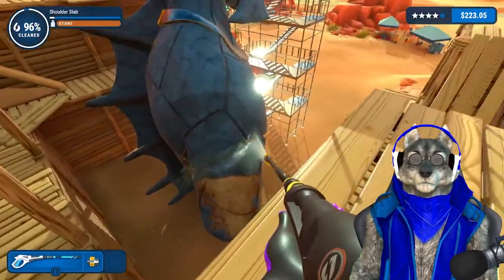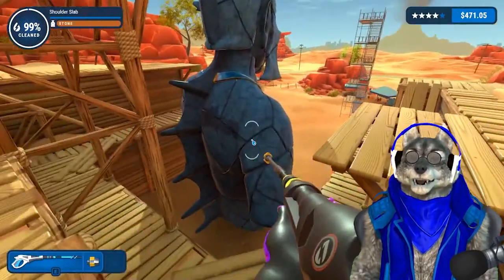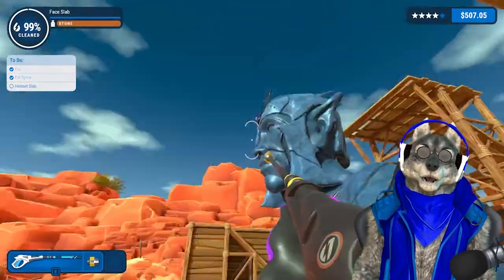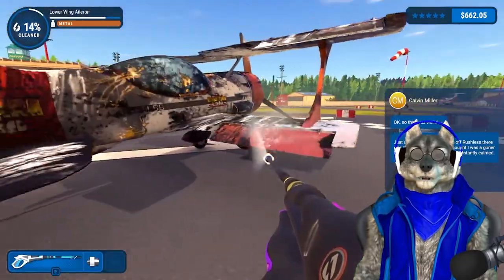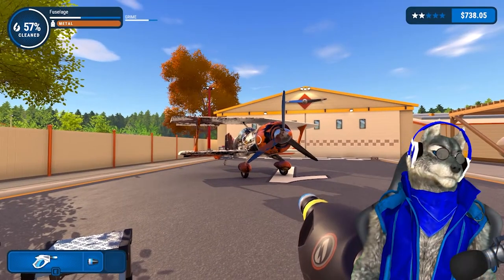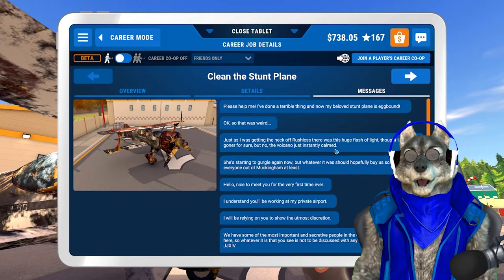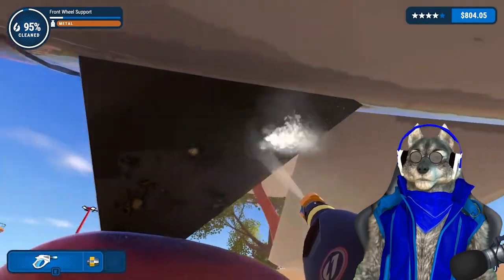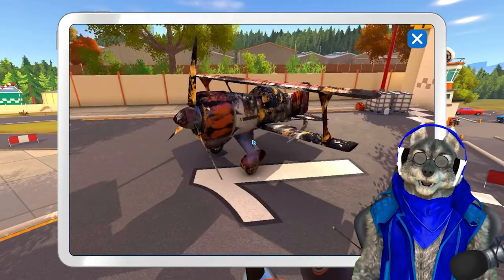The Desert King - The Yolk Plane - PowerWash Simulator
Hello, my Wolf Pack!  Today we wrap up this season of Powerwash Simulator by cleaning an ancient kings statue and a very yolky biplane.

This content is also available on Odysee.  If you want a platform that allows your voice to be heard come and join me on Odysee and make sure to drop a follow.

Square Enix